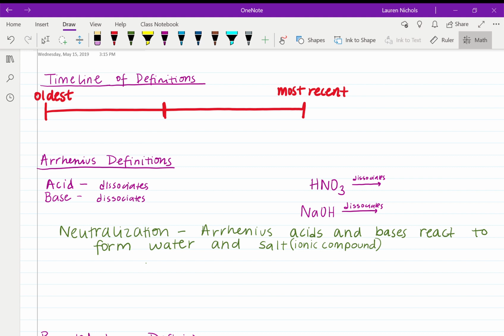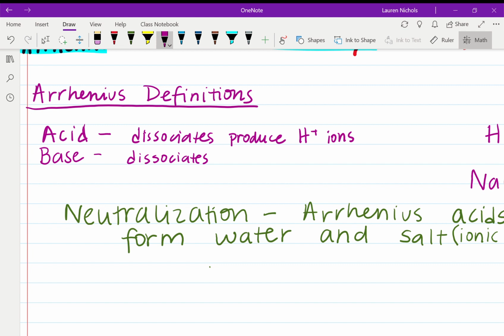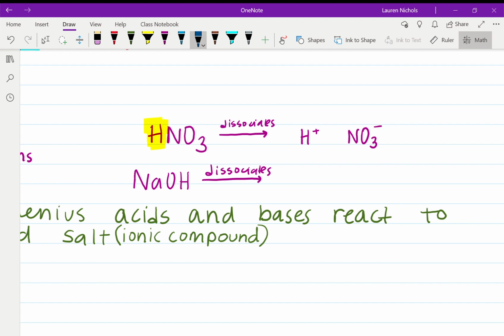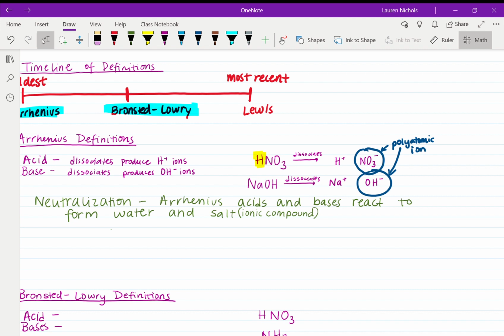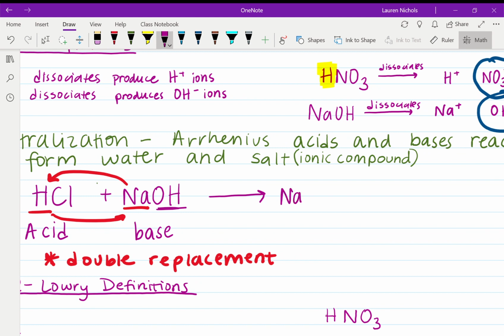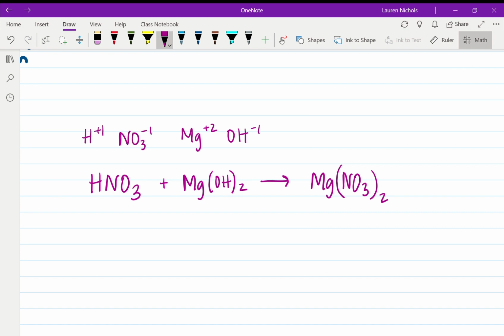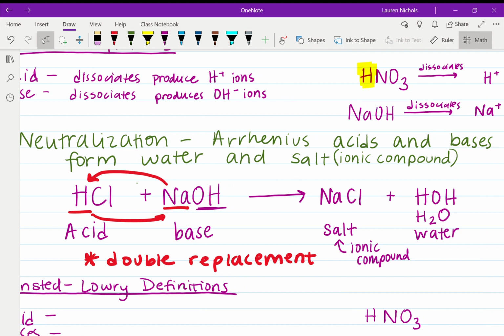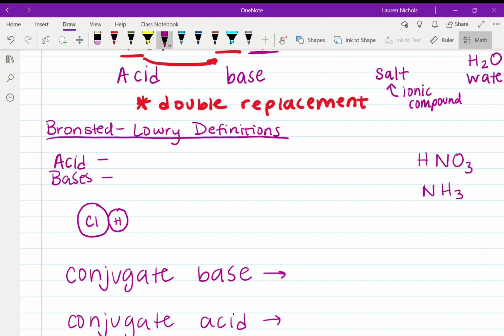19-20 Arrhenius vs Bronsted Lowry Acids & Bases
This video goes over Arrhenius VS Bronsted Lowrey Acids and Bases. It also covers the basics of neutralization reactions and conjugate pairs.